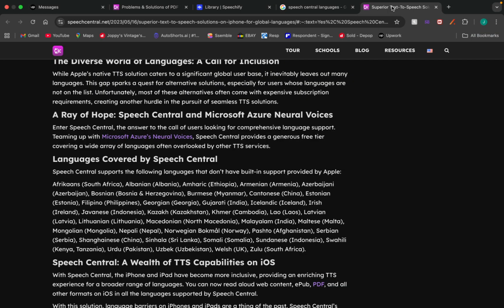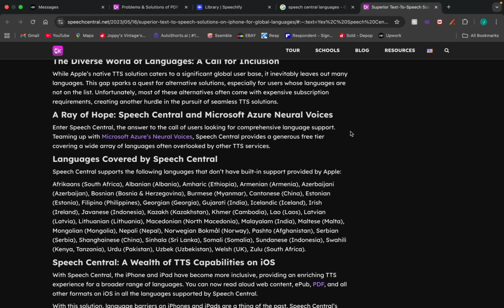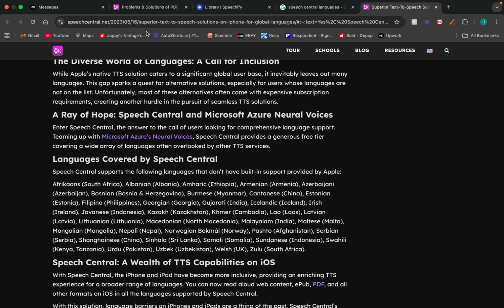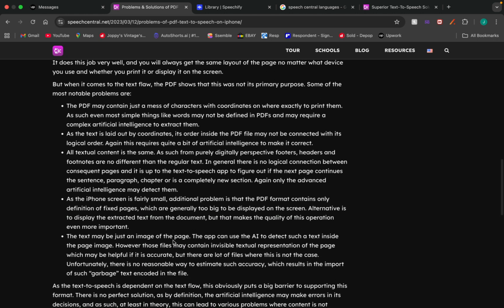Speechify vs Speech Central (2026 Review) - Features, Pricing, and More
This comparison is part of our ongoing AI Voice Software Review Series, where we test leading text-to-speech tools in real-world scenarios.

  In this video, we compare Speechify and Speech Central side by side, analyzing key factors such as:

  • voice quality and realism (free vs premium)
  • pricing and subscription models
  • available languages and voices
  • character limits and document limits
  • OCR and PDF support
  • overall usability and workflow

One key finding: Speech Central has no free version — it requires a one-time fee of £9.99 (roughly $13), so this review covers Speechify hands-on and Speech Central based on available information.

The goal is to help creators, students, and professionals choose the best text-to-speech app for their needs in 2026.

Whether you're listening to PDFs, documents, or web content, this comparison highlights the strengths and limitations of both platforms.